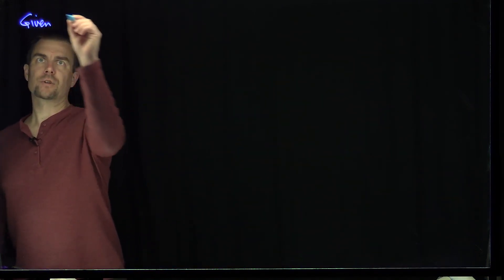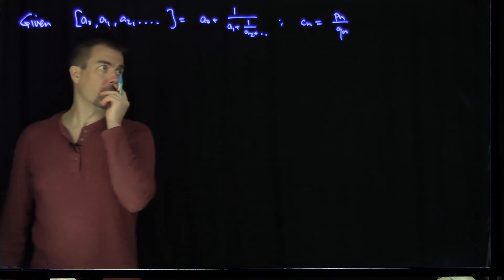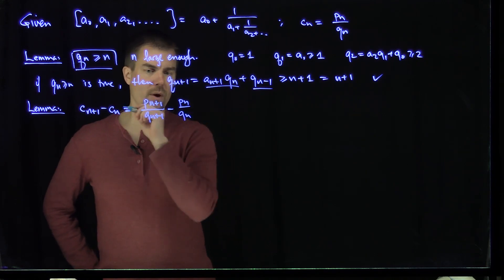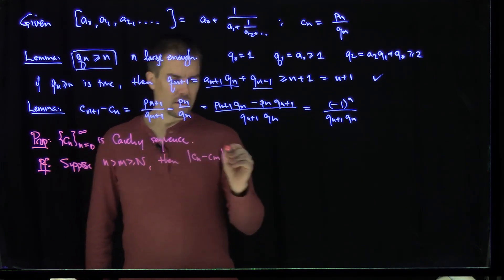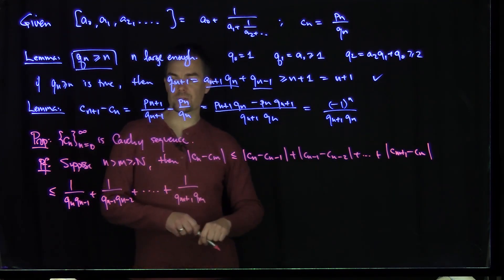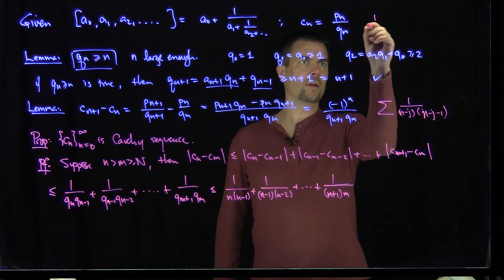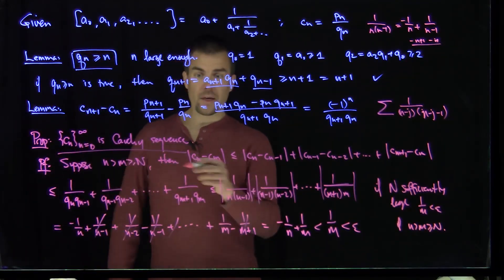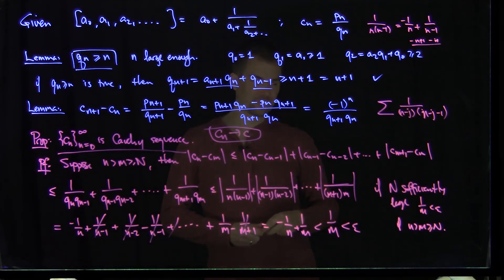Infinite Continued Fractions Converge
We prove that infinite continued fractions converge. We prove that the convergents form a Cauchy sequence.